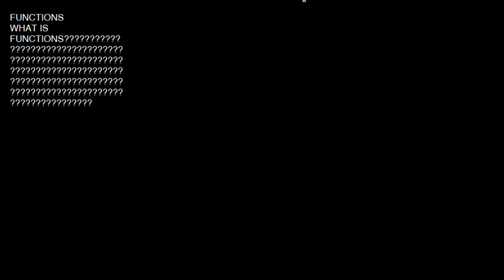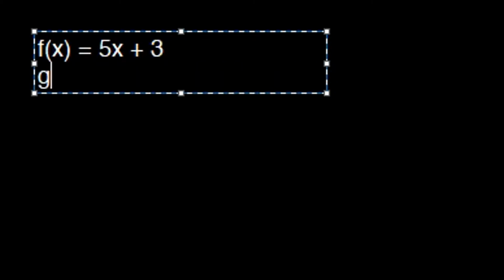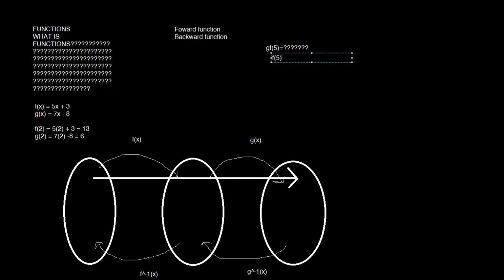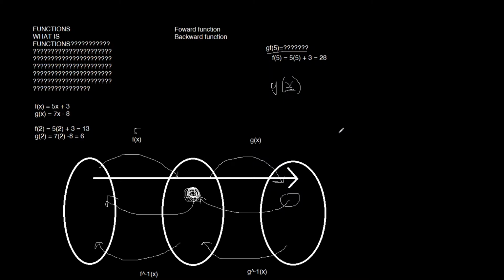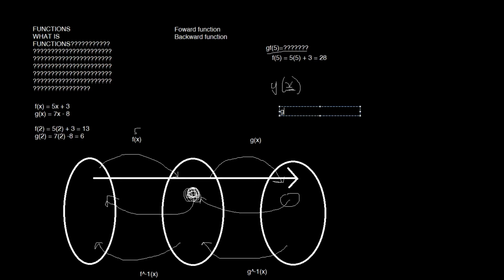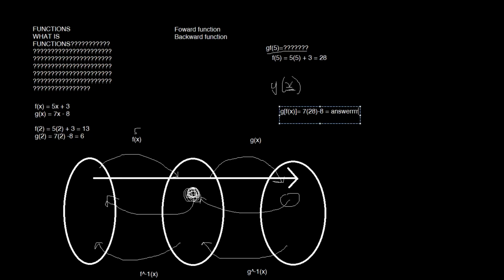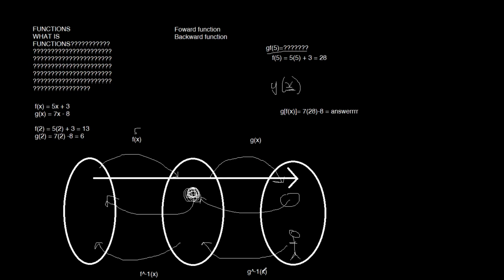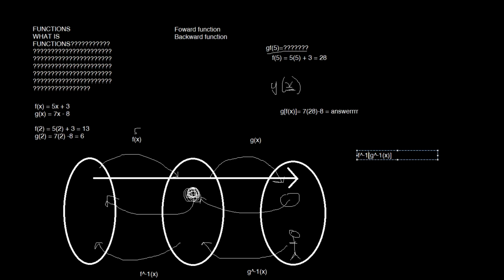Functions: Forward and Backward